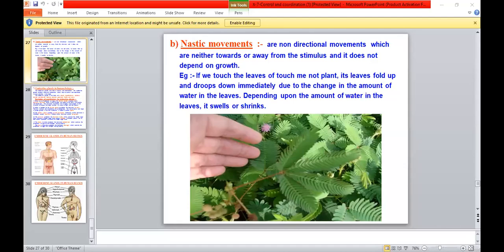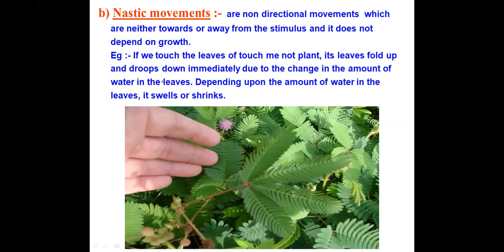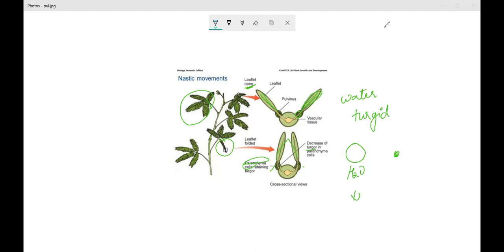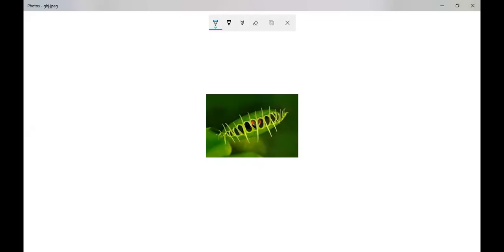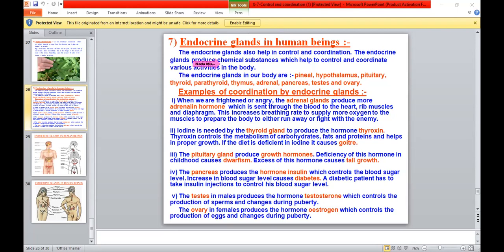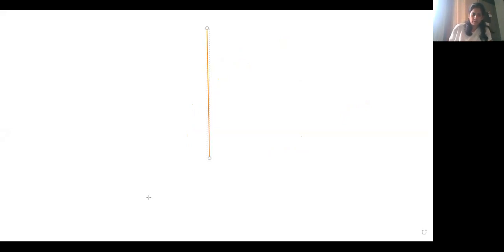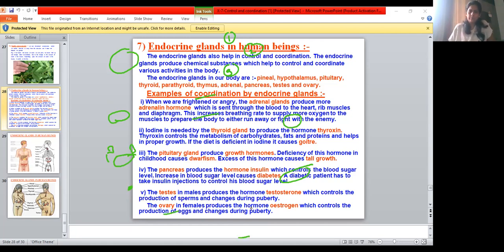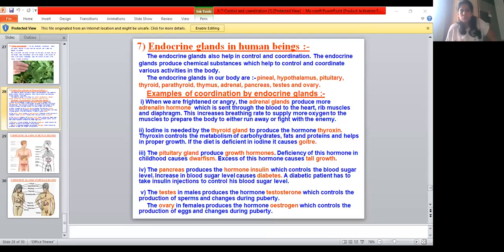std10 Ch 6 control and coordination - Nastism and human hormones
Thigmonasty - shown by Touch me not plant
human hormones